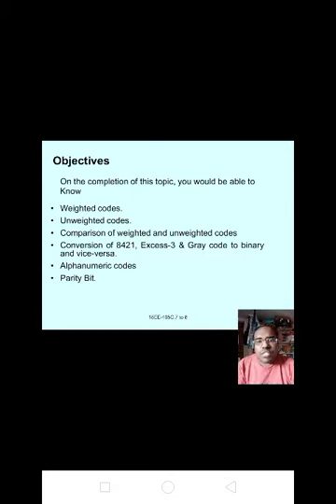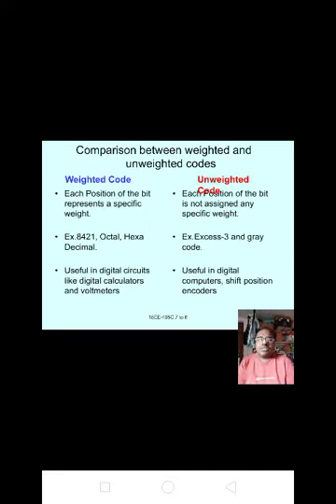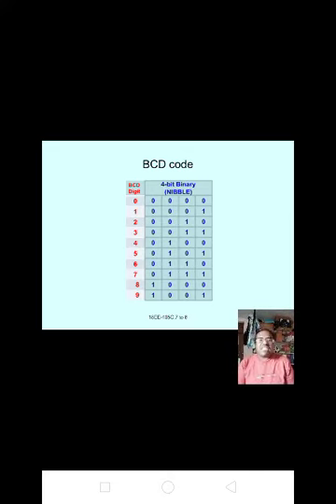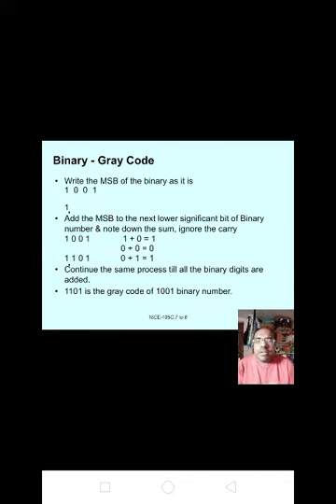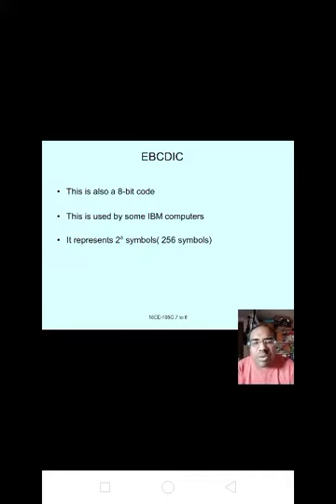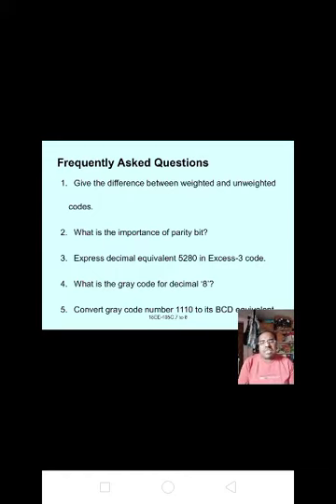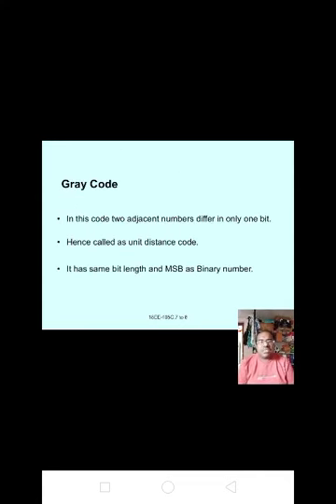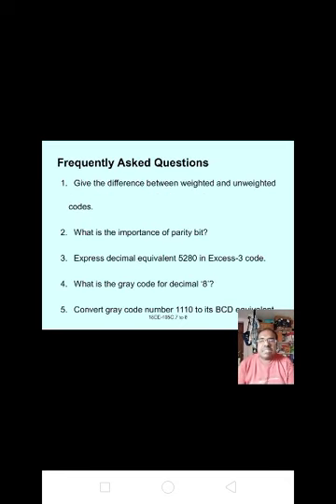Digital Electronics Digital Codes Explanation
Weighted and Unweighted Codes, Excess-3 and Gray Codes with Problems